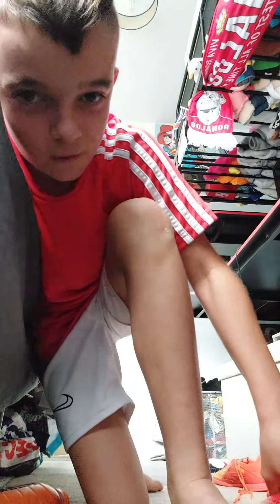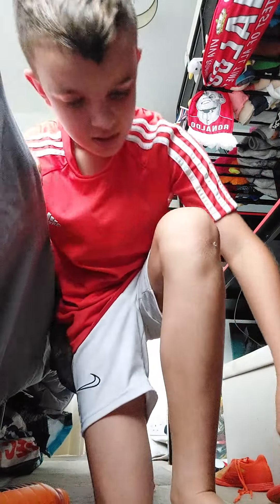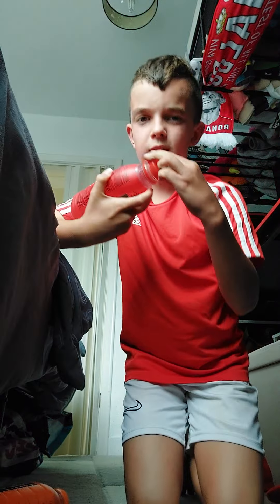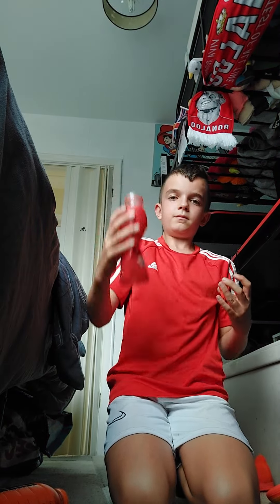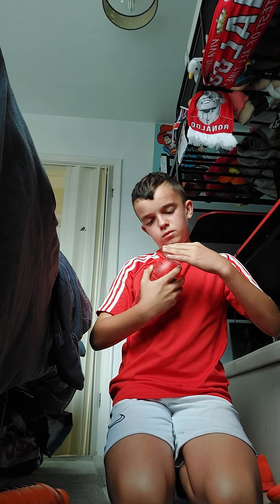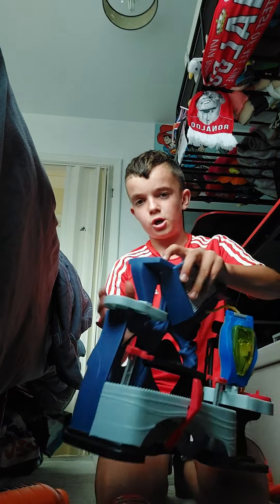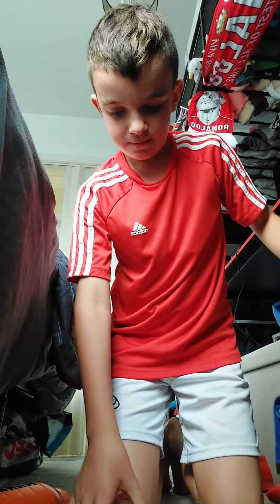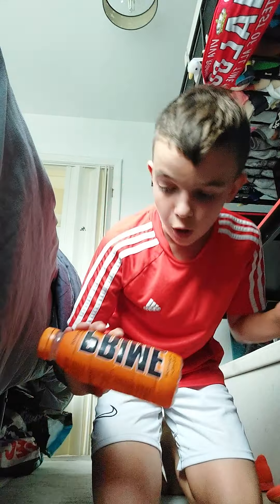destroy prime bottels (duplicate)